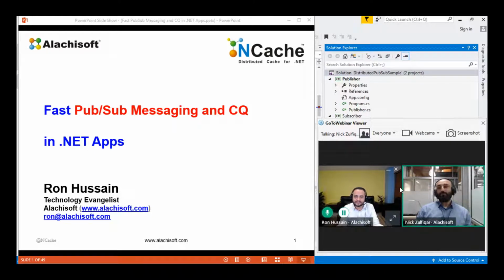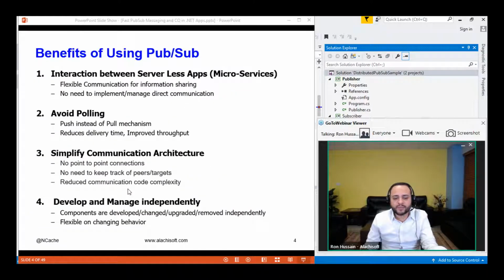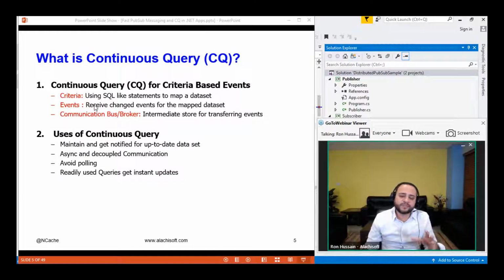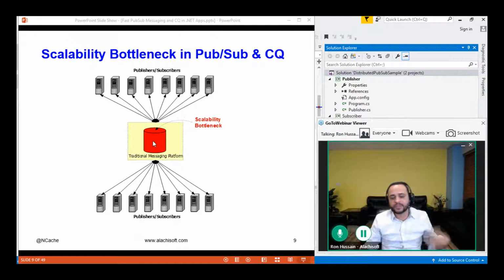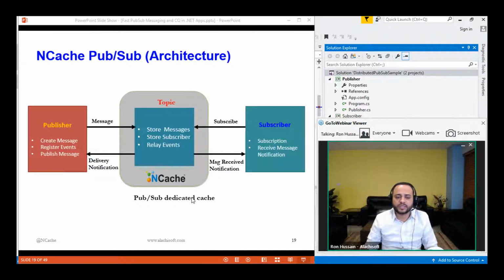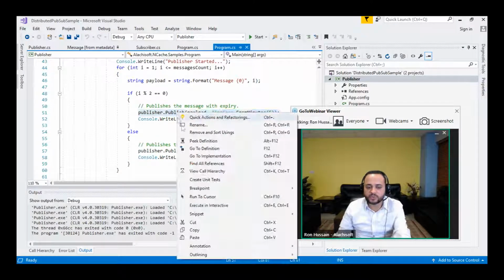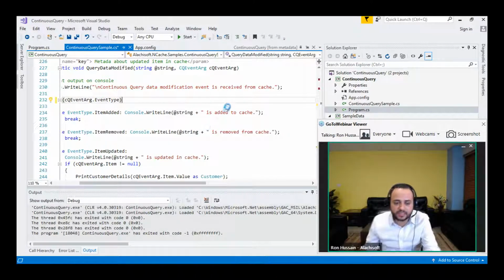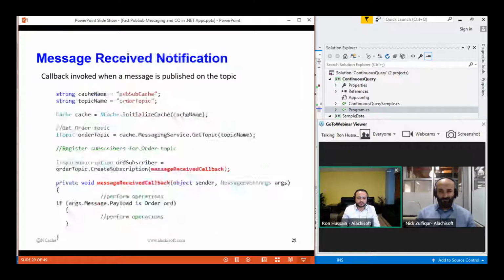Webinar - Fast Pub/Sub Messaging and Continuous Query in .NET Apps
This Webinar demonstrates powerful Pub/Sub messaging and Continuous Query (CQ) events for .NET applications while maintaining high performance and scalability. NCache is an extremely fast and scalable distributed cache for .NET applications that provides rich set of Pub/Sub Messaging and Continuous Query events features.

Chapters
0:00 - Introduction
03:24 - What is Pub/Sub
08:43 - Benefits of Using Pub/Sub
17:00 - What is Continuous Query
22:29 - Use Cases for Pub/Sub and CQ
23:59 - The Problem
31:57 - Pub/Sub Messaging with NCache
35:13 - Demo
46:15 - Continuous Query (CQ)